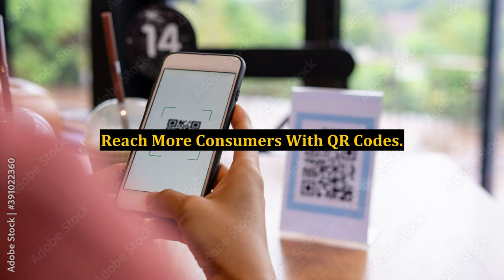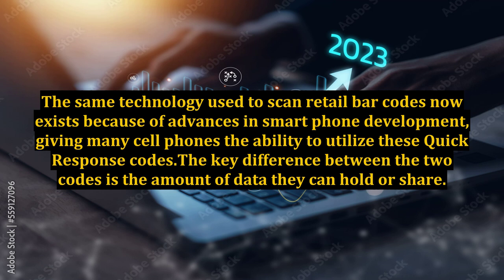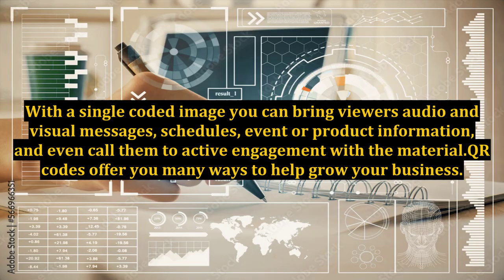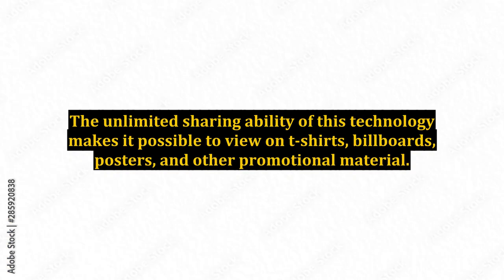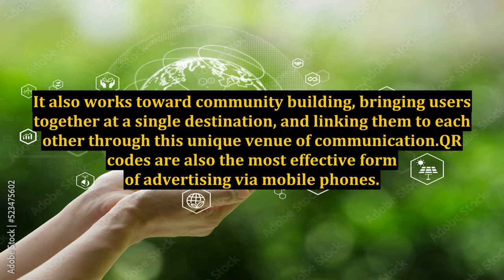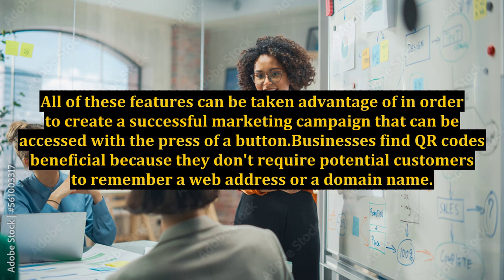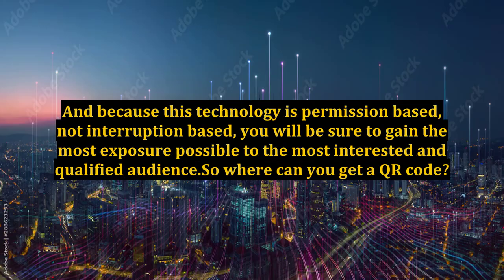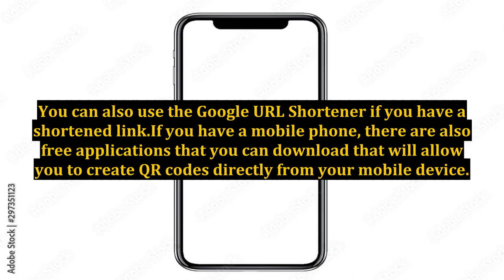Reach More Consumers With QR Codes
qr codes,qr codes for real estate,scan qr codes,consumer engagement,qr codes with frames,qr codes with designs,engage customers using qr codes,dynamic qr codes,create qr codes for free,engage customers useing qr codes,create qr codes,qr codes for google reviews,qr codes for every business,qr codes with logo,qr codes for restaurant menu,furniture qr codes,create google review qr codes,qr codes for google reviews free